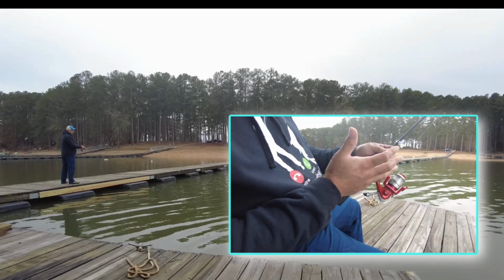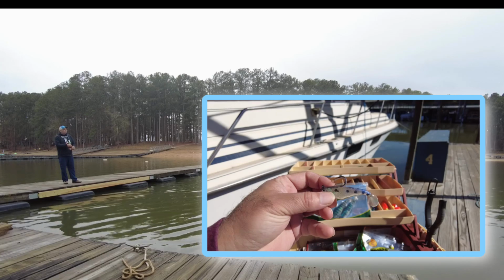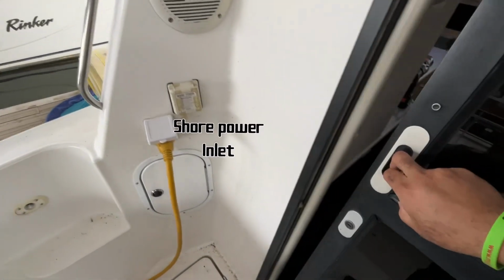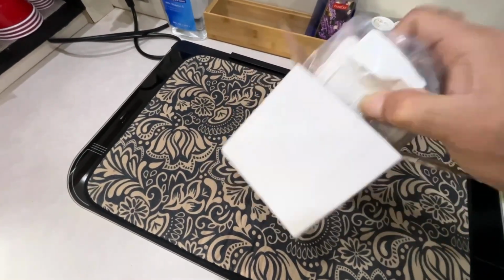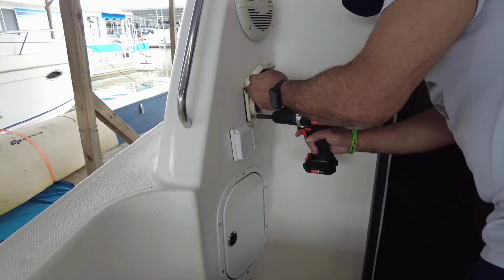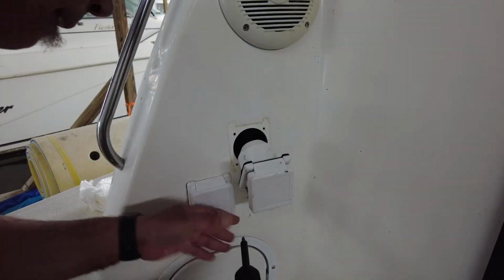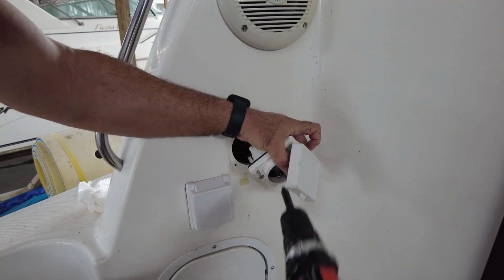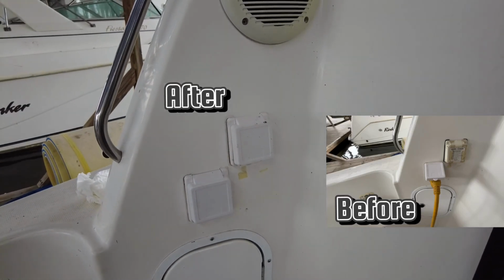On The Water with Captain Ken, episode 2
On this episode, Captain Ken tries to catch a fish again, but successfully finishes a boat project, replacing the shore:r power inlet housing on The white pearl